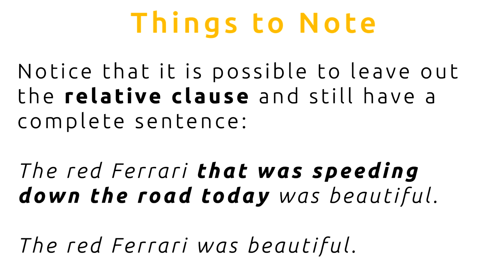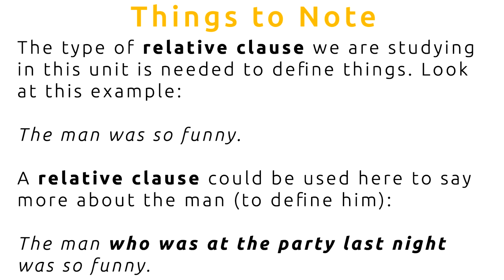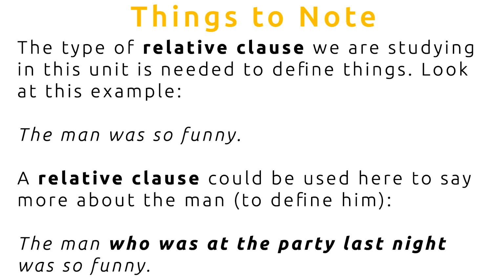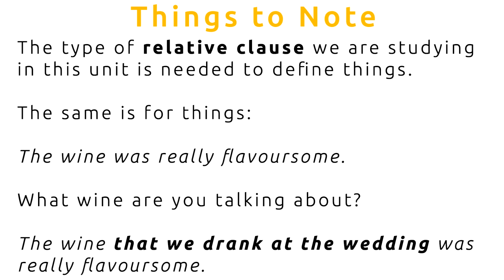043 Relative clauses Things to Note